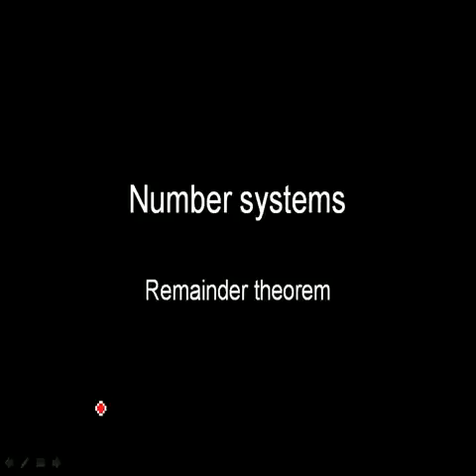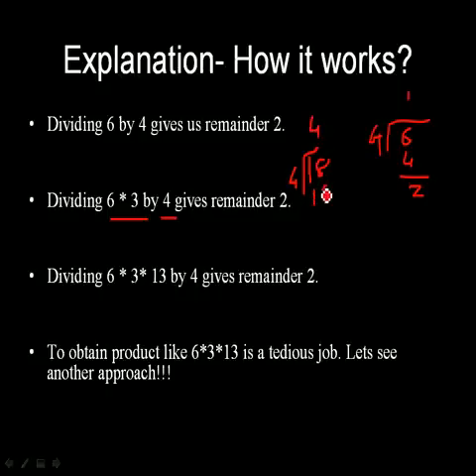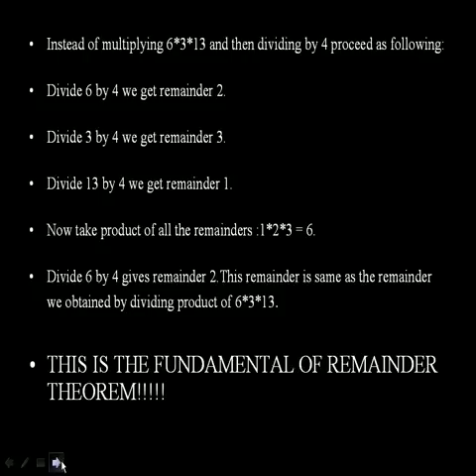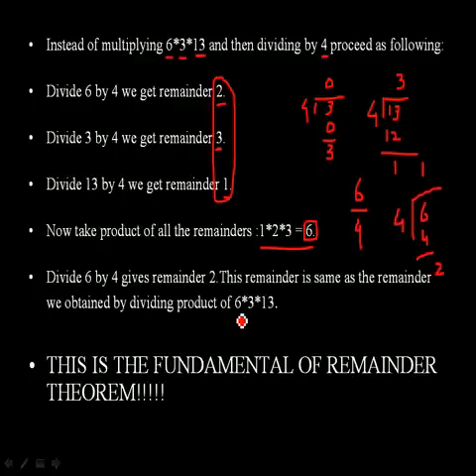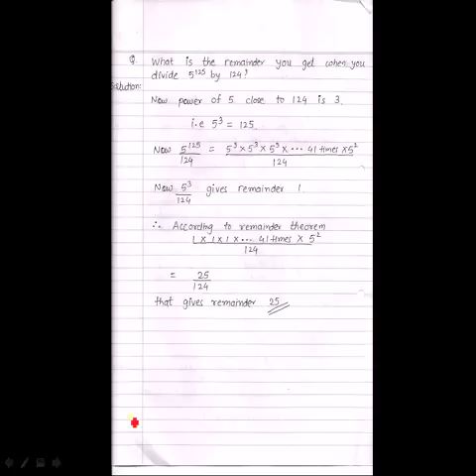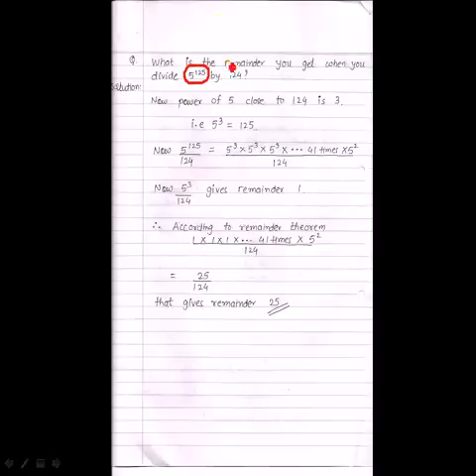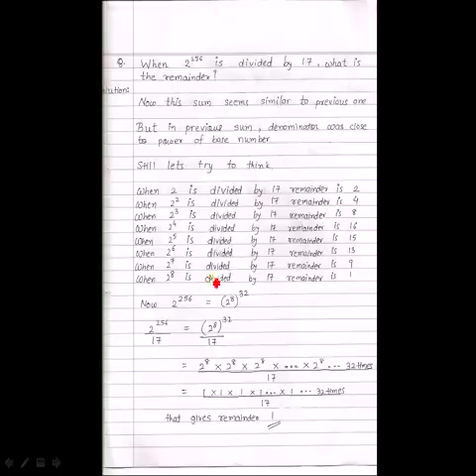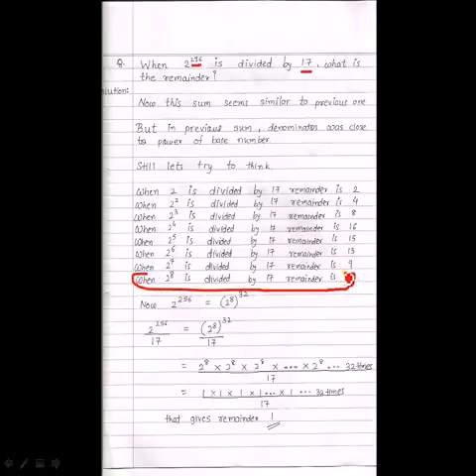Remainder theorem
Remainder theorem is one of the most important concept of that has been repeatedly put to test is all the MBA entrance exams. Remainder theorem used in conjunction with "pattern of 1" is very powerful tool to determine the remainder of huge numbers.Almost all the concepts of remainder theorem has been discussed in the video. check out for more more stuff